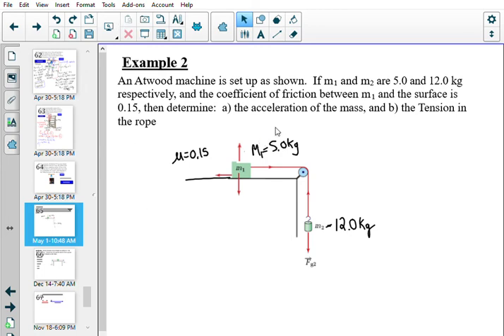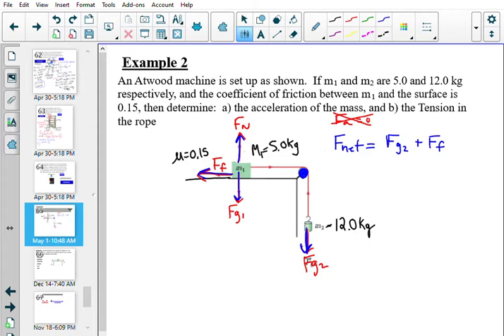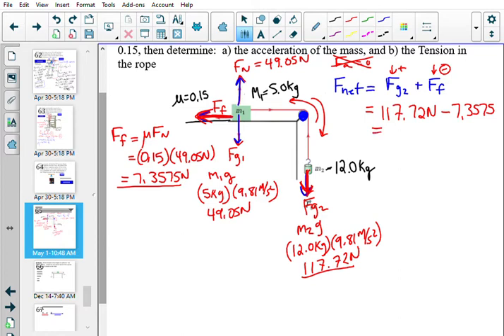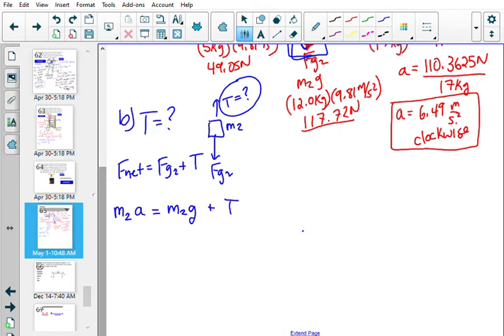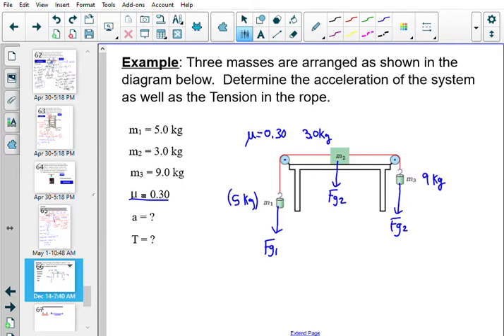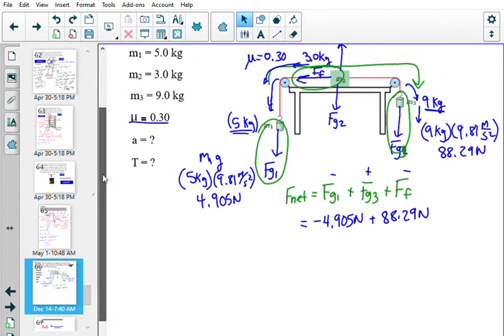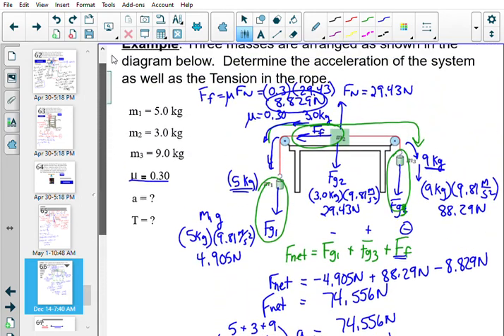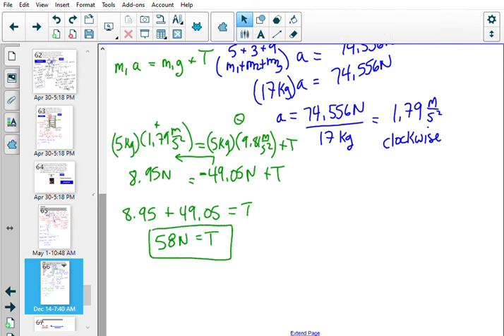Fletcher Trolley Examples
These are some problems involving a trolley being pulled by a mass hanging from a pulley.  These are variations of Atwood Machines, involving acceleration and tension calculations.